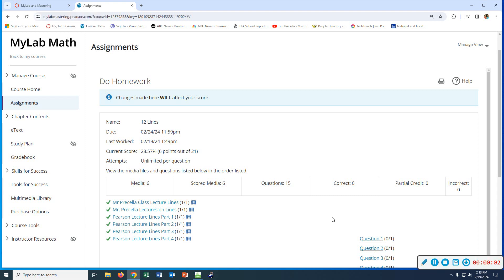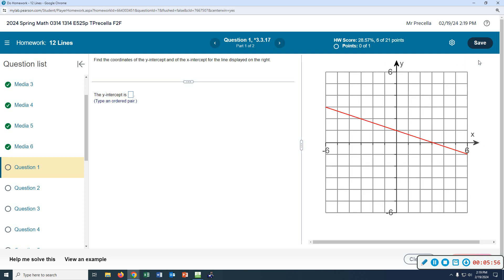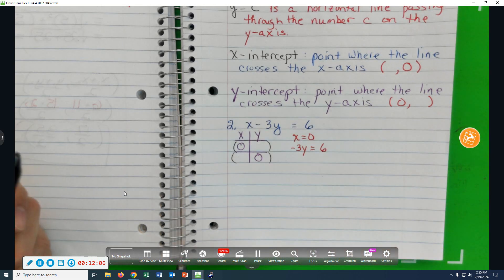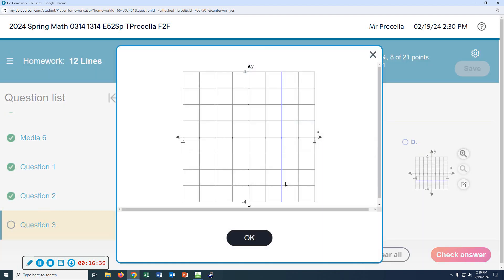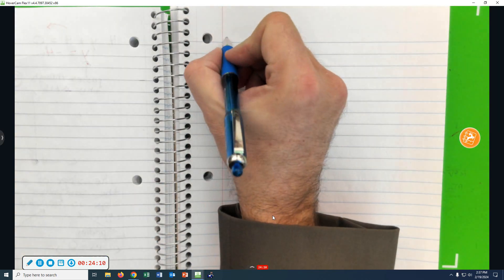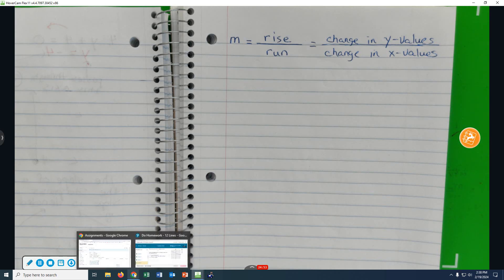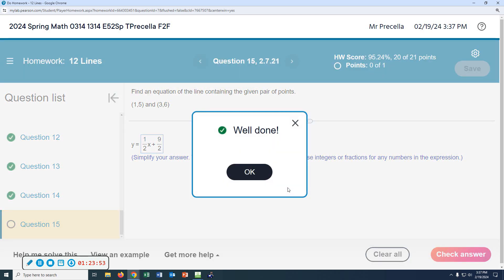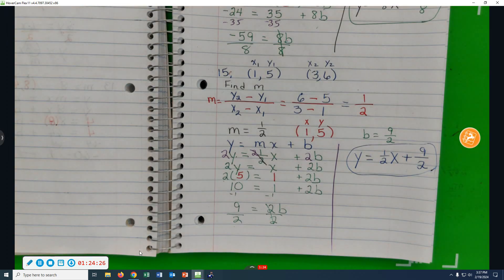20240219 Lines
Mr. Precella discusses equations of lines and intercepts.